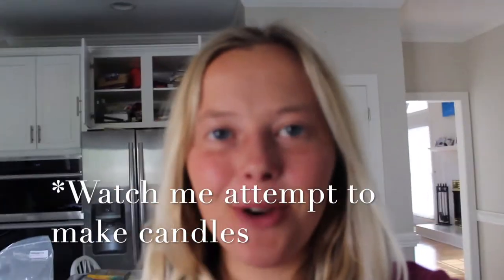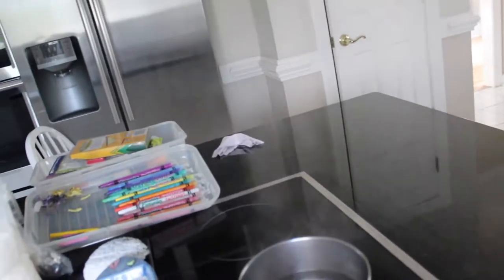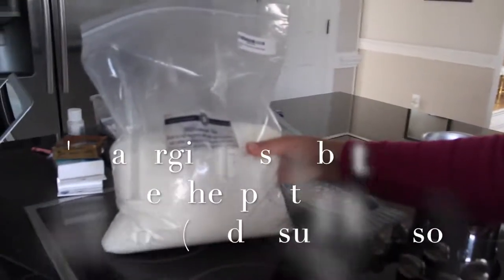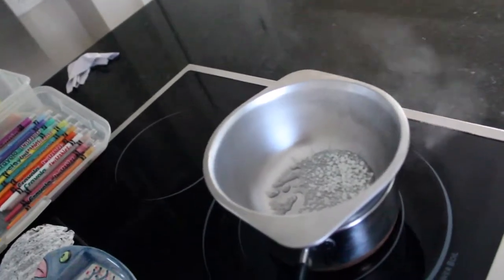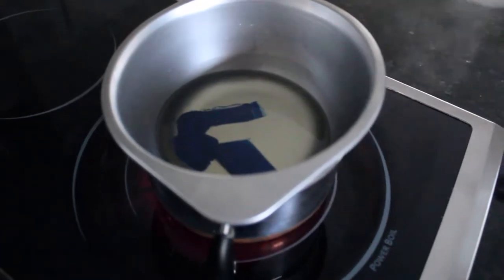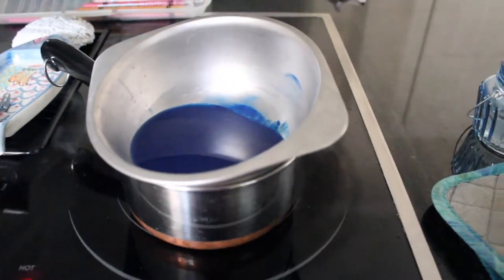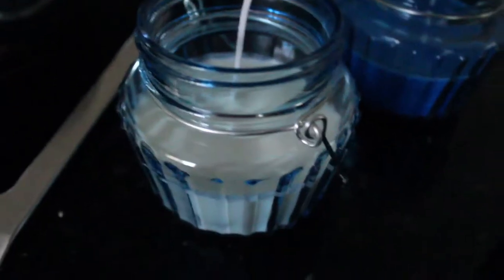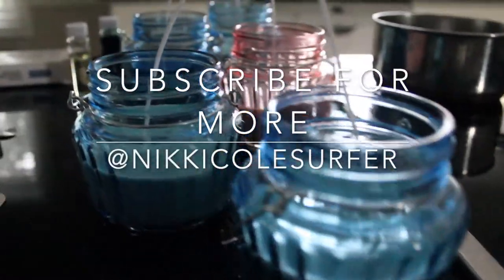Make Surf Wax Candles with Me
Hi Friends,

Join me in making surf wax candles for the first time. To make candles you'll need wicks, candle wax, fragrance, containers or jars, surf wax, and crayons. I picked up the scent and jars from Michaels craft store and ordered soy wax and long stem wicks from Amazon. I incorporated tropical fragrance with the surf wax. I had the crayons leftover from beforehand but if you don't have crayons, you can either leave the candles without color or get color dye of your color choice. Also, I used popsicle sticks to make the wicks align properly in the jar while cooling. You could use tape as well if you do not have popsicle sticks on hand.

I made candles for the first time last year and just got around to editing the footage now. Does anyone else think I kind of sound like Emma Chamberlain for some reason in this video?

Chat soon,

Nicole